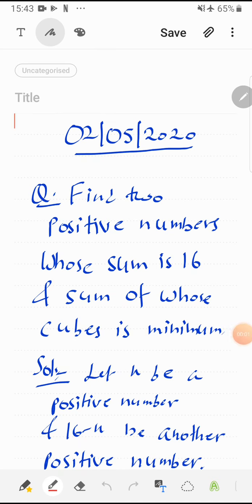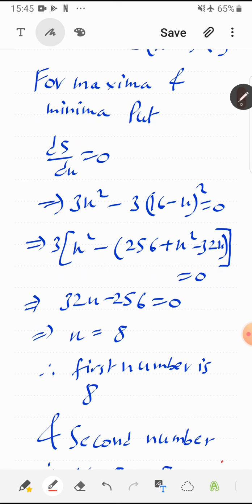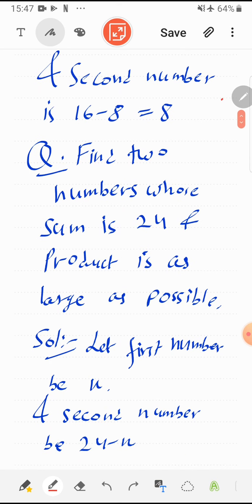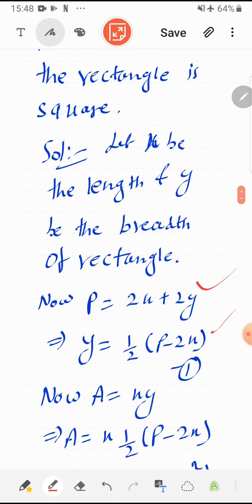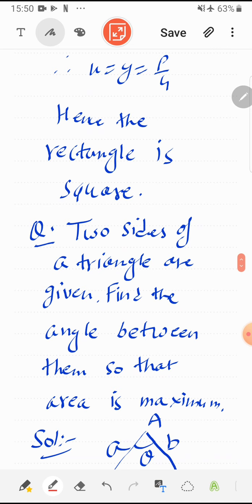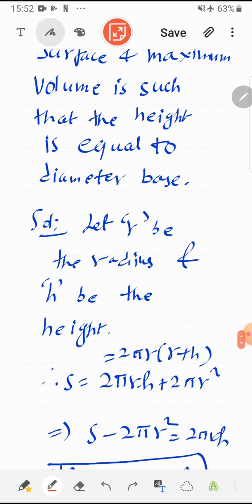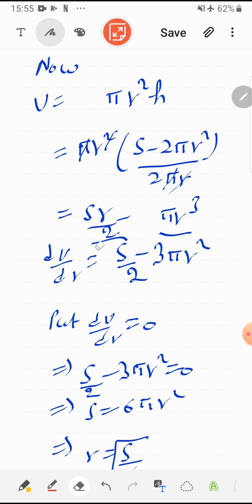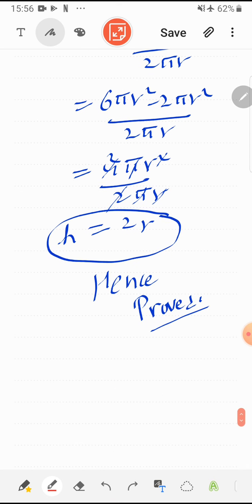APPLIED MAXIMA AND MINIMA PROBLEMS-1